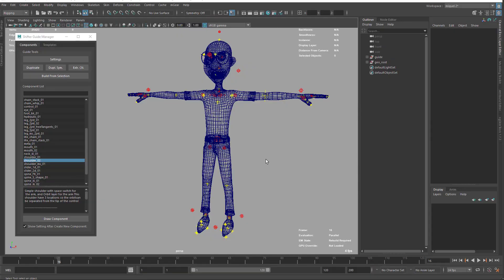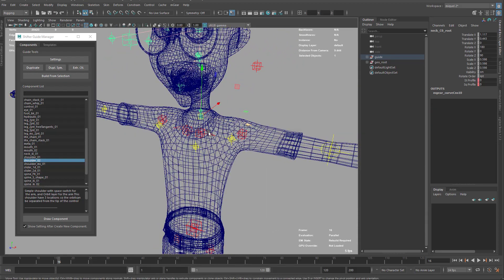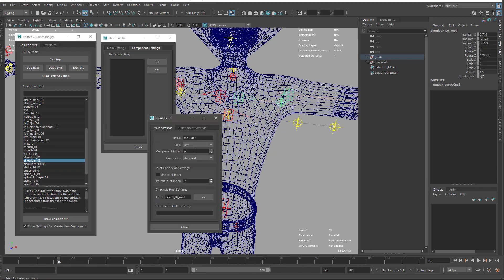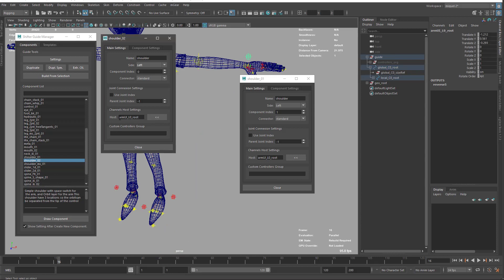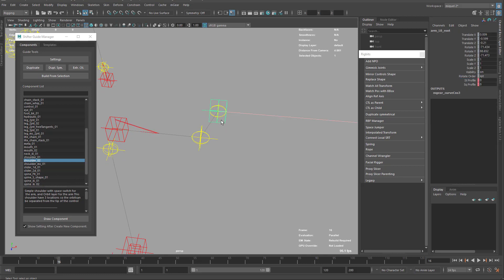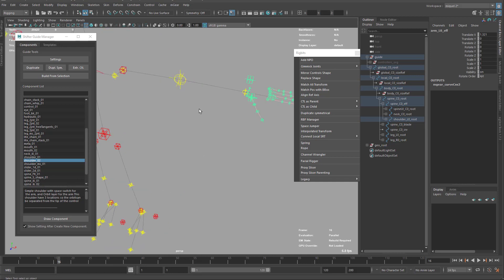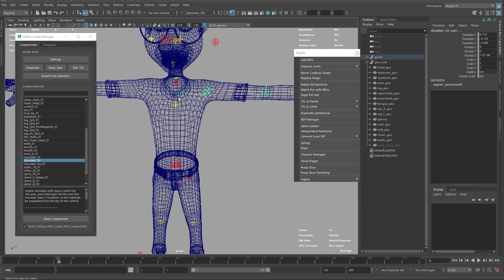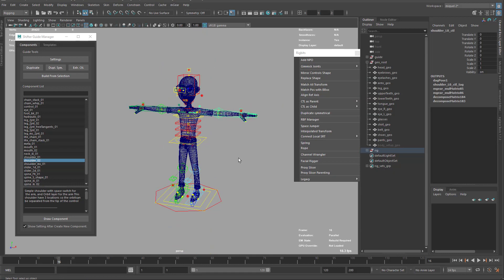mGear Basics: 12 guide adjustments